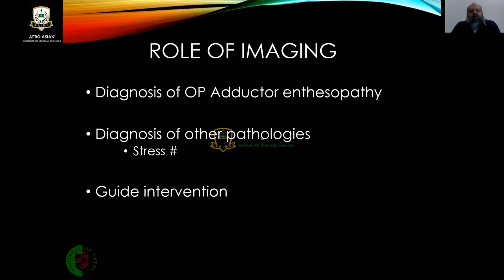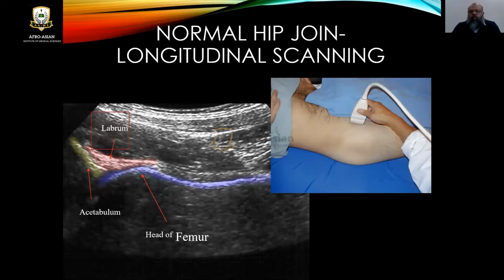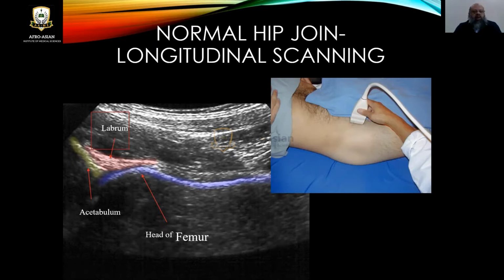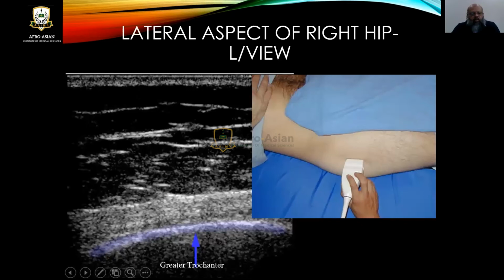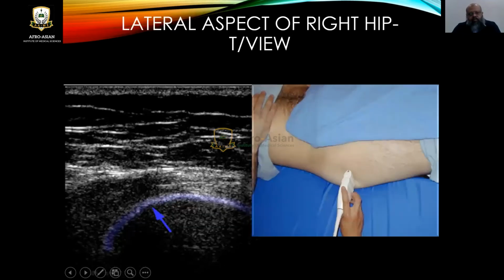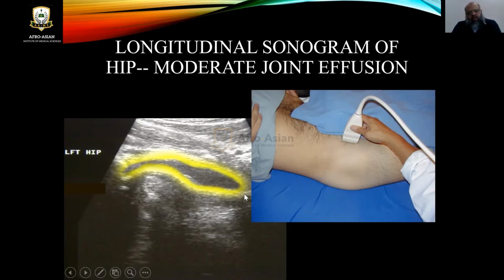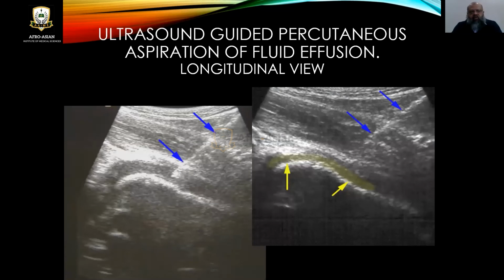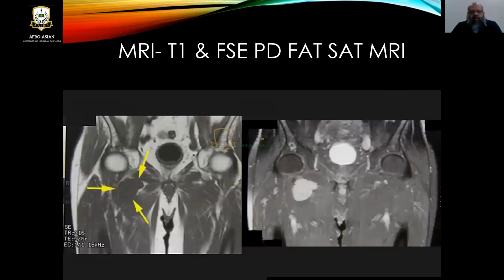Imaging Adult Hip & Groin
Imaging Adult Hip & Groin |  @Afro-Asian Institute of Medical Sciences